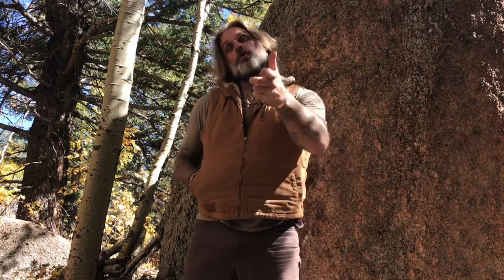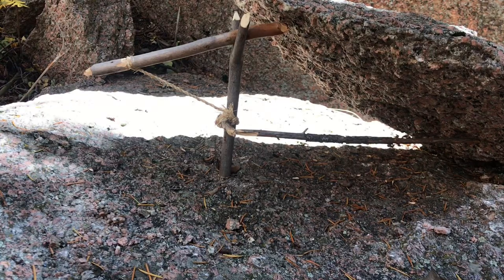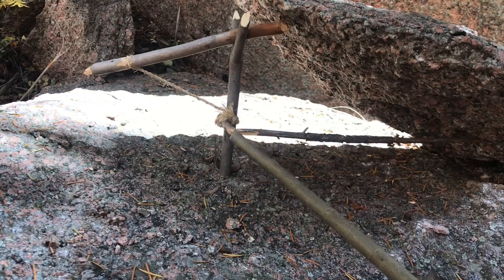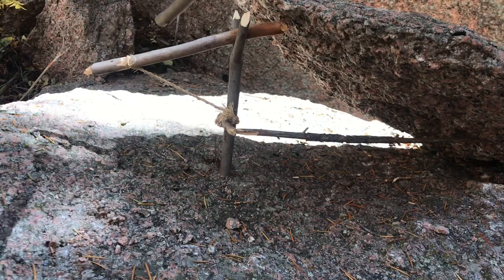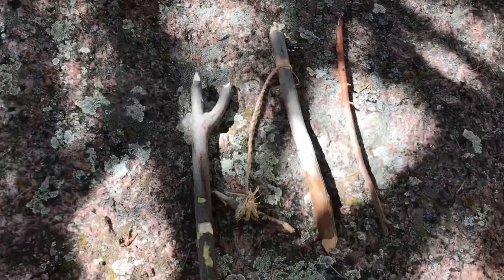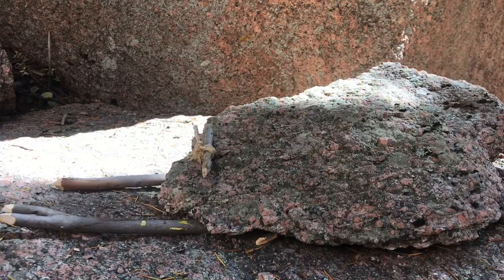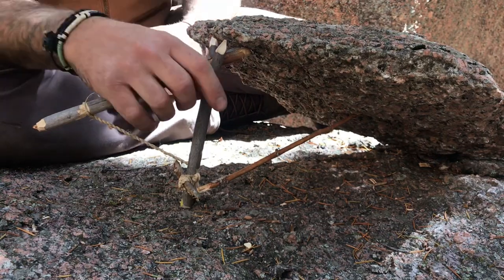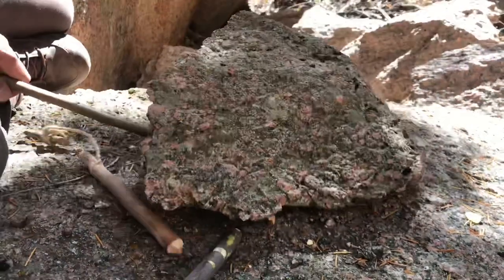How to Make a Paiute Deadfall Trap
How to Make a Paiute Deadfall Trap - Paiute Deadfall Trap how to video. Learn the components, methods and applications. A great trap for the wilderness self-reliant.

PRODUCTION EQUIPMENT

Rylo 360/Stabilization Camera
Flex Mini Tripod
Lightweight Tripod
Carrying Case
Battery Power Bank

Condor Canyon Carver Knife
Wool Blanket
Fire Starter
Klean Kanteen
First Aid Kit
Water Filter

STANDARD CLOTHING WORN OR PACKED

Baja Hoodie

Amazon Storefront

Donny Dust Amazon Storefront